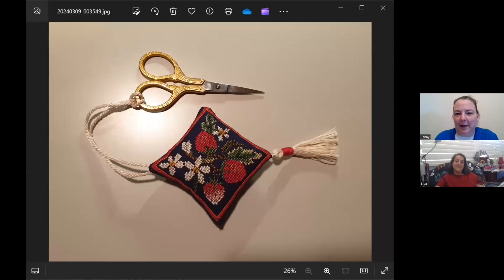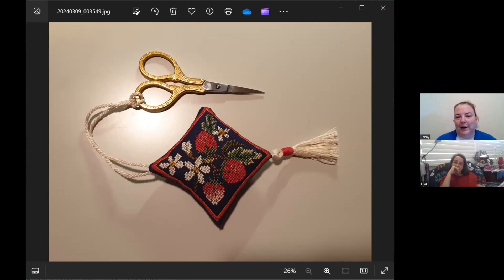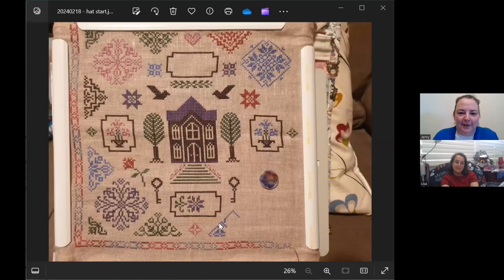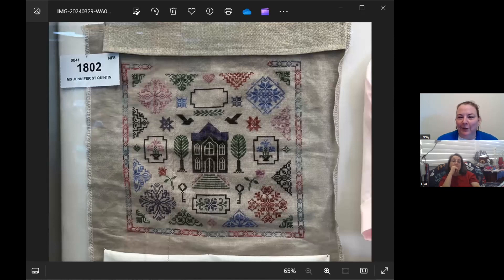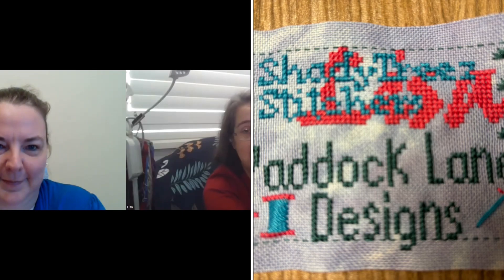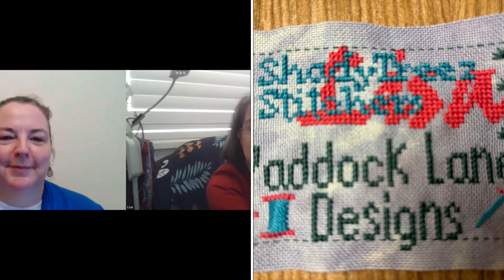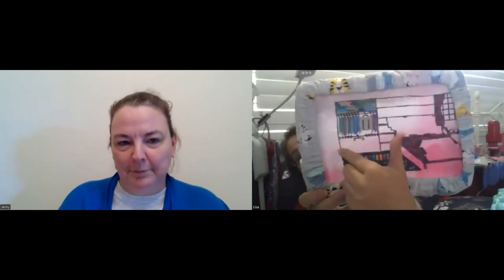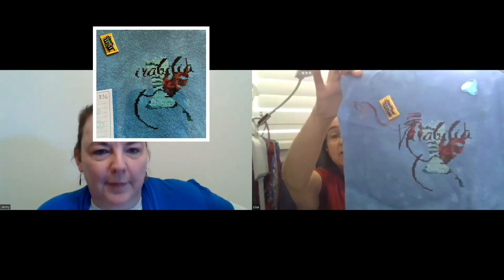Flosstube Season 6 Episode 2 FFOs and SAFs galore